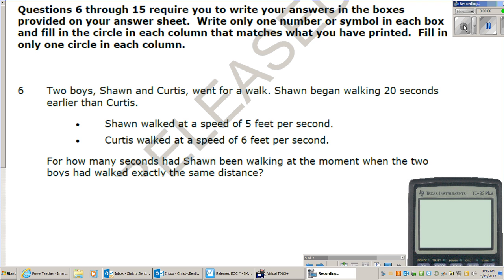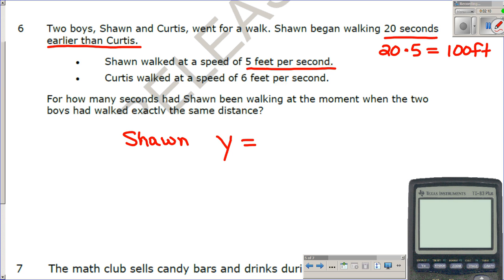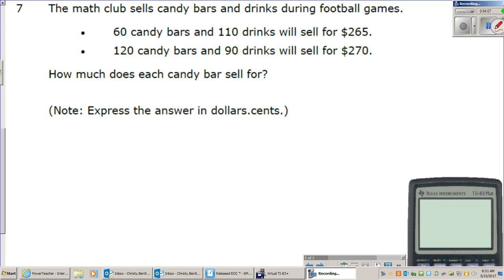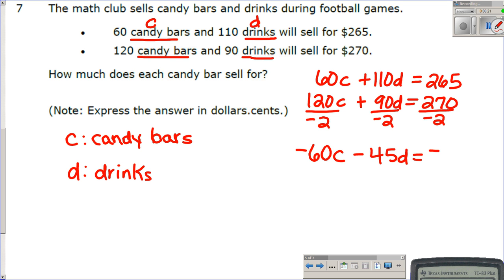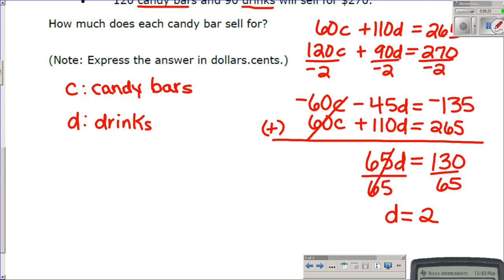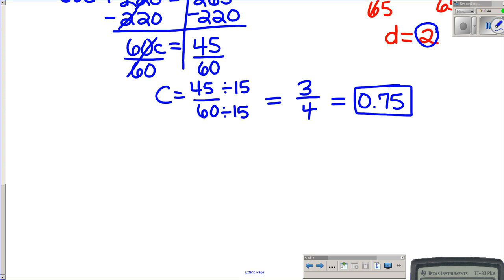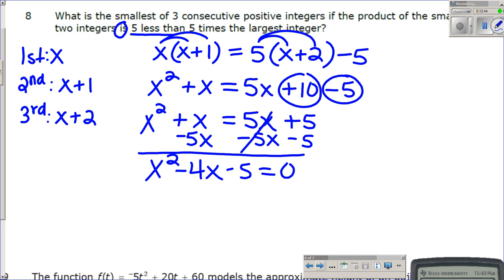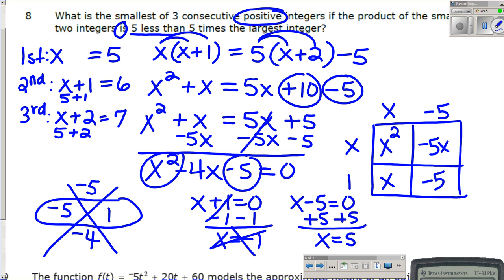Math 1 EOC Released #6 8